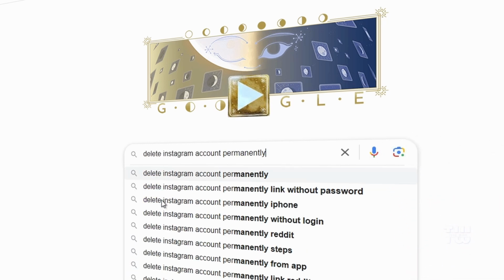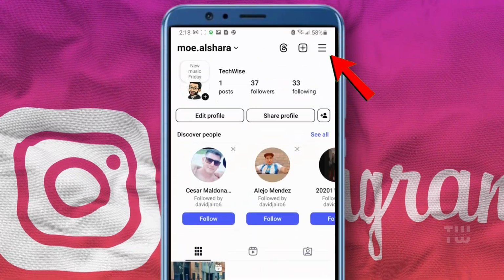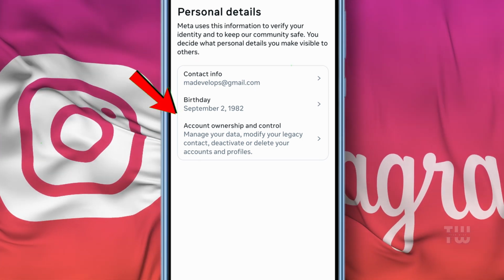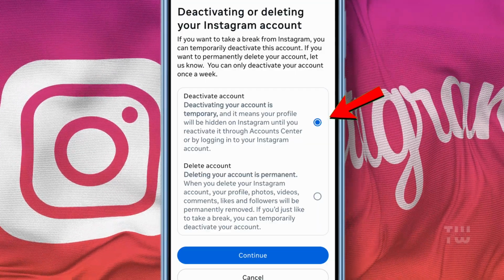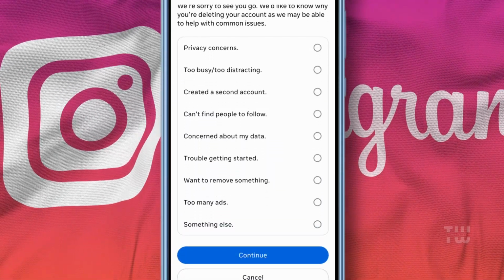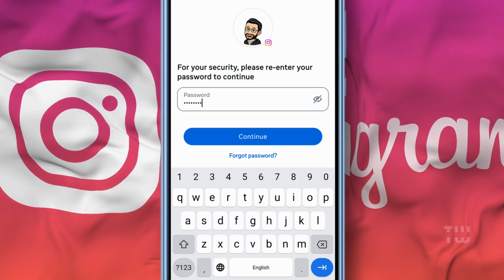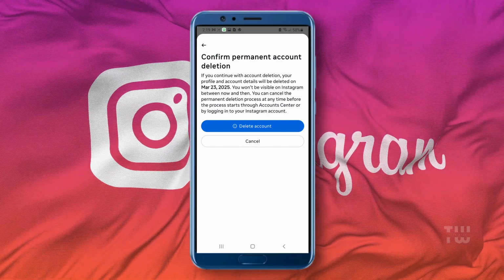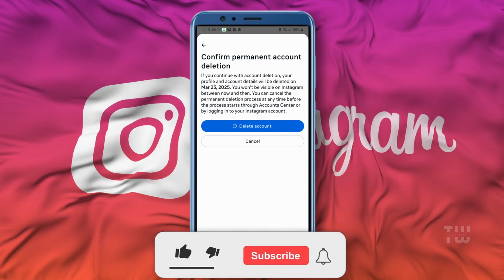How to Delete a Instagram Account Permanently (Step-by-Step)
In this video, I'll show you how to permanently delete your Instagram account using your smartphone.